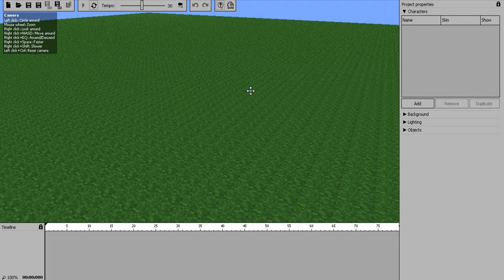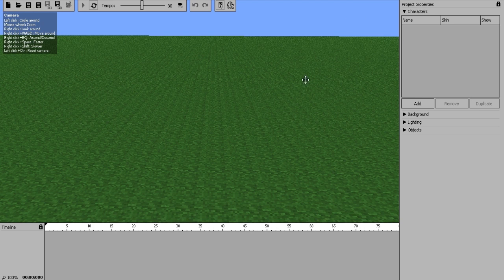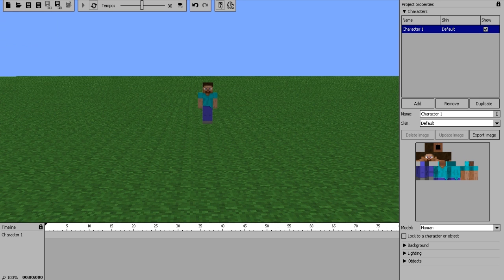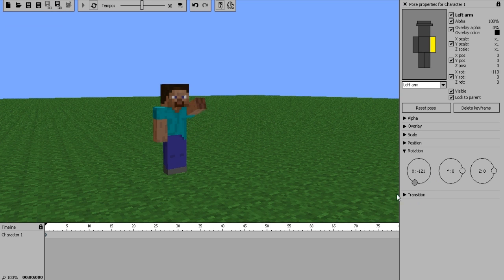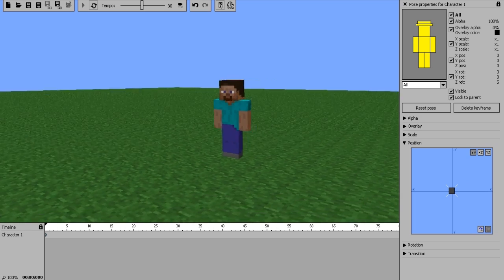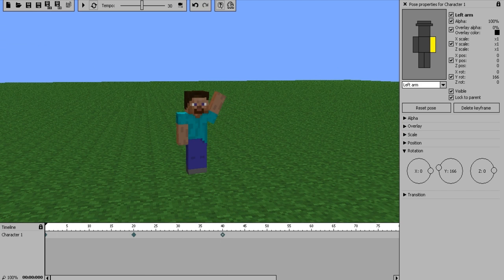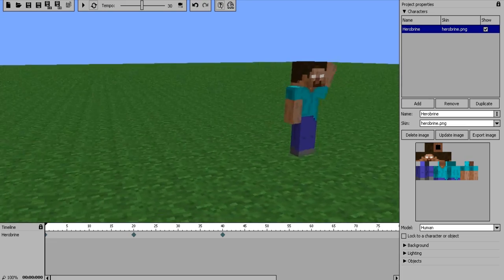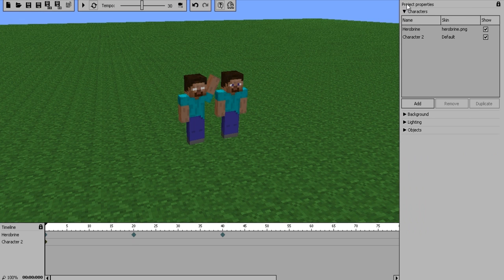Minecraft: Mine-imator 101 | Animation Basics! | Tutorial (HD)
First episode of a series I like to call Mine-imator 101! I will be showing how to use Mine-imator in different episodes! Don't understand something? Want to know how to do something in the program? Let me know!